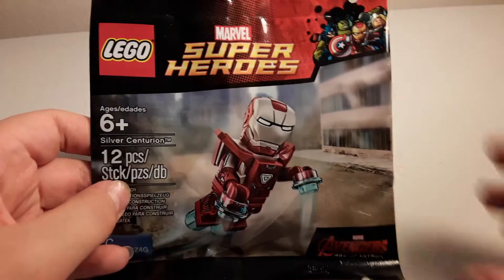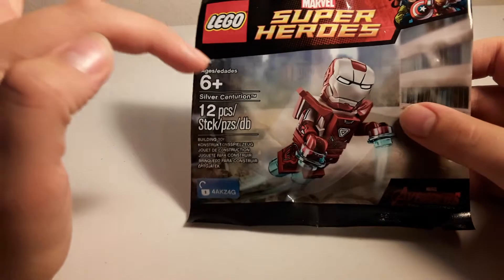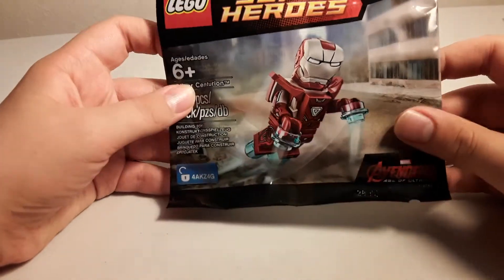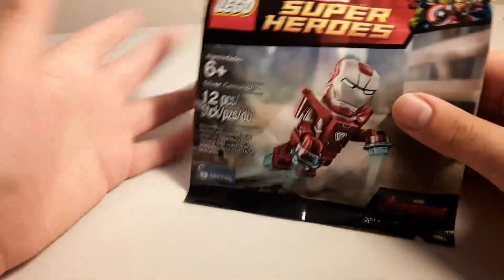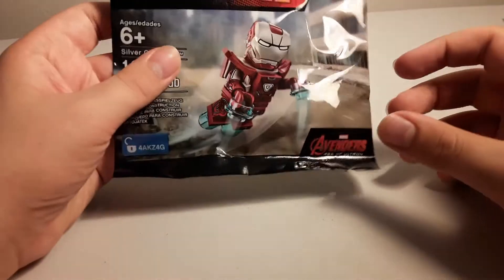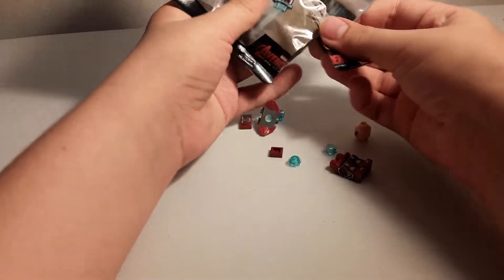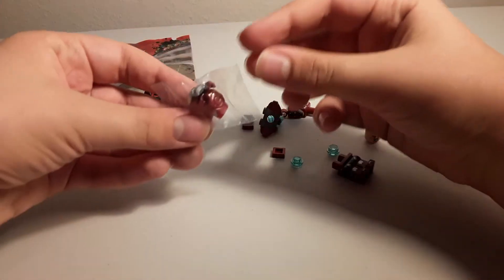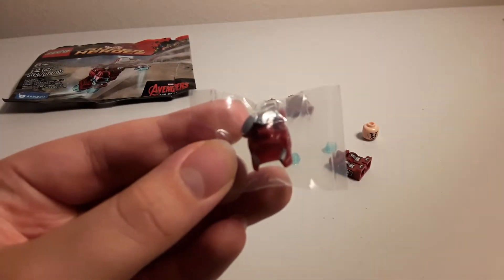LEGO Marvel Superheroes Silver Centurion Polybag! (Opening Only)